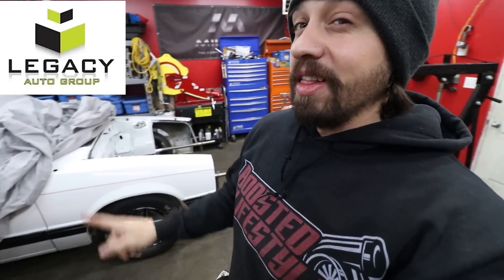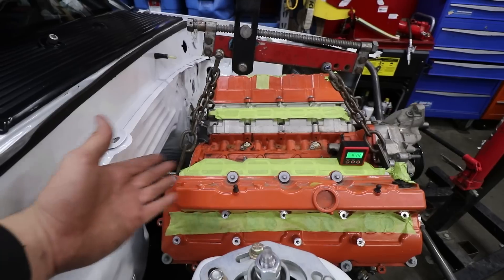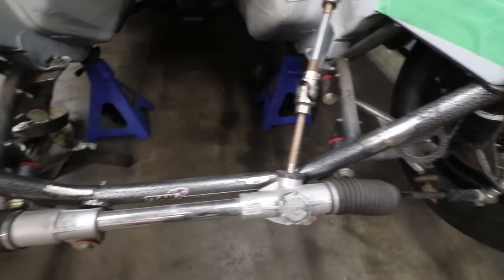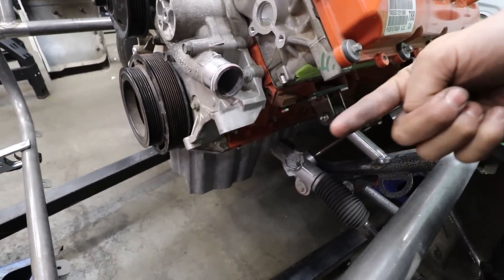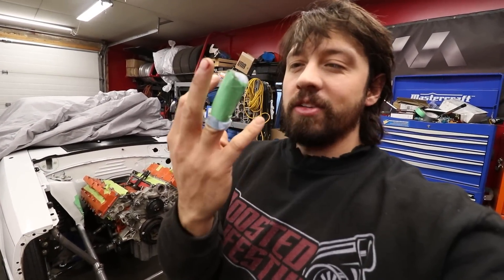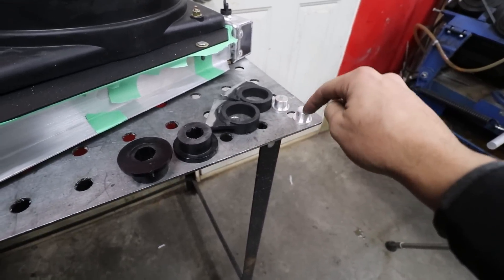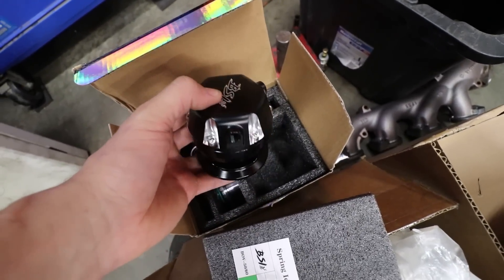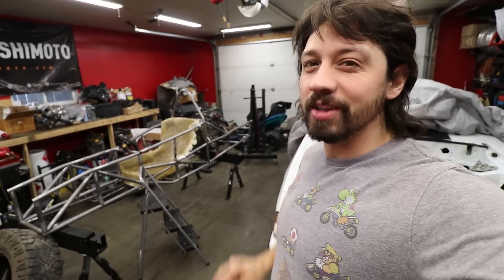Twin Turbo Hellcat Swapping A Foxbody - Part 1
Part one of the Twin Turbo Hellcat Swapped Foxbody. Man petal 6 speed